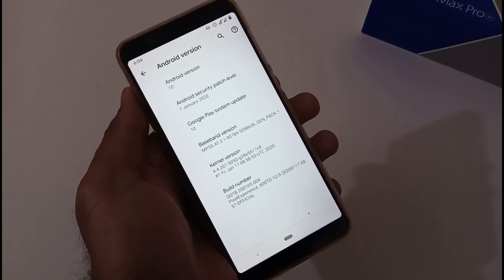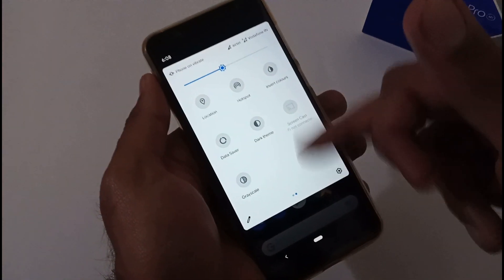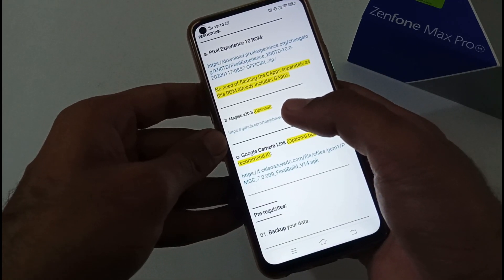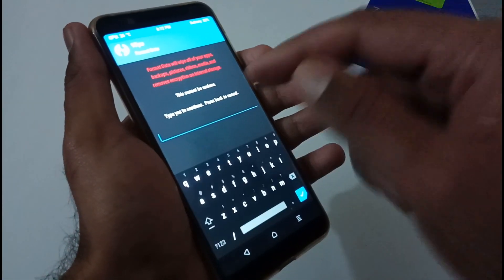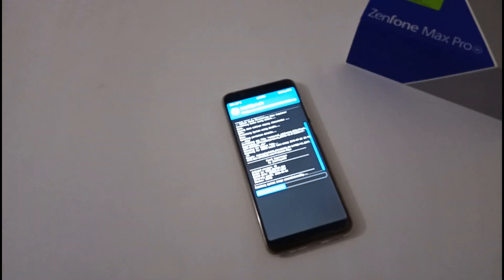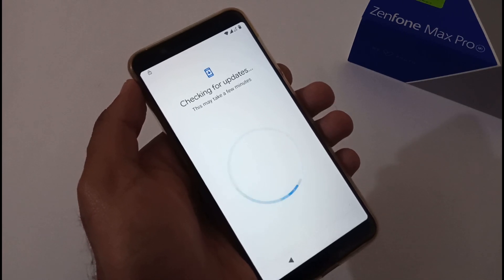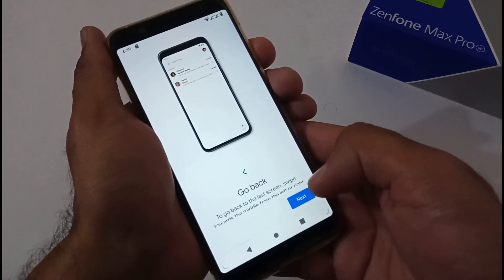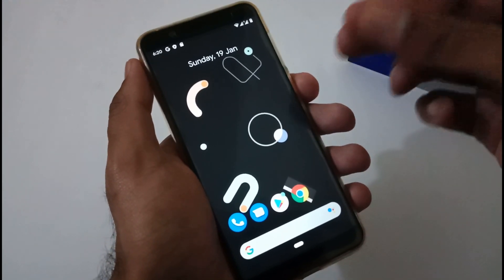Asus Zenfone Max Pro M1 | Pixel Experience 10 | Android 10 | Installation and First Look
Here is the video on the Installation and First Look of Pixel Experience 10 for Asus Zenfone Max Pro M1.

Title: Asus Zenfone Max Pro M1 | Pixel Experience 10 | Android 10 | Installation and First Look

Tags: asus zenfone max pro m1 pixel experience 10 android 10 installation and first look 24by7everything

Thanks !!!
24by7everything Team